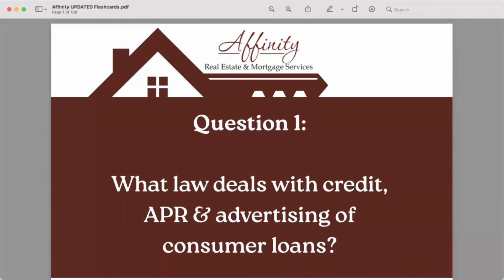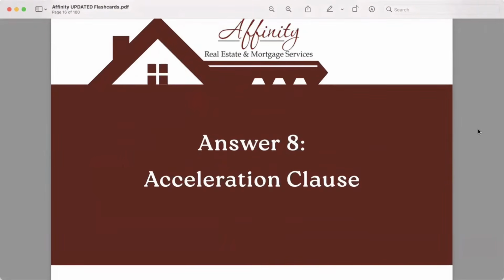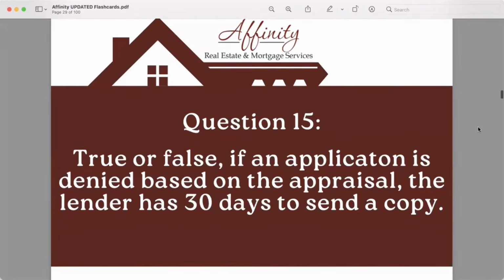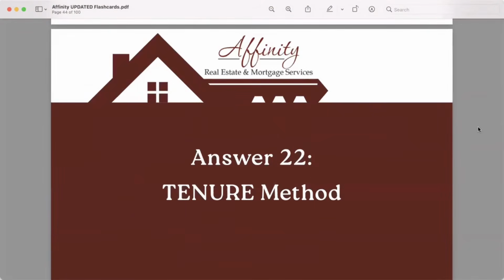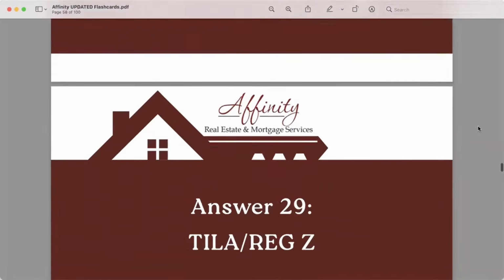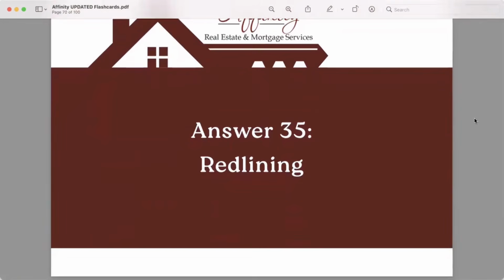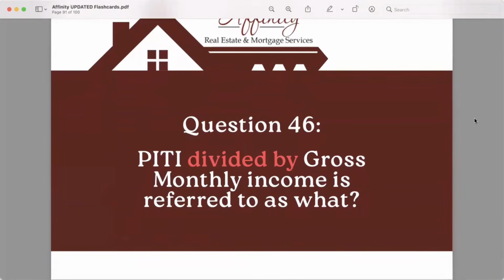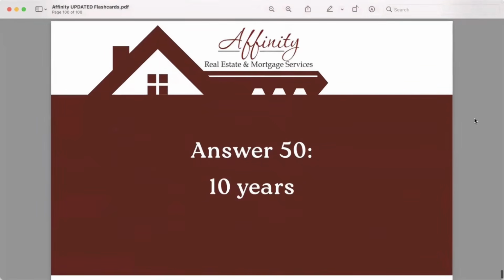Passing the NMLS Exam - UPDATED AUDIBLE FLASHCARDS 1-50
UPDATED NMLS Audible Flashcards | Questions 1–50

Welcome back! This video features our updated audible flashcards for the NMLS Exam, covering questions 1–50.

Struggling to pass the NMLS exam?
Whether this is your first attempt or you’ve failed before, our courses are designed to help you pass and successfully enter the mortgage industry.

FINAL 5-HOUR NMLS CRASH COURSE OF 2025

Will take place via Zoom on Wednesday December 31st from 10am-3pm PST / 1pm-5pm EST. Includes TRID, new HUD rules, the Borrower’s Home Loan Toolkit, real-time guidance, practice exams, and a copy of the recording.

NMLS Study Group:   ￼ / nmlsexamstudygroup

Get a free resource guide - 12 Tips to Passing the NMLS Exam